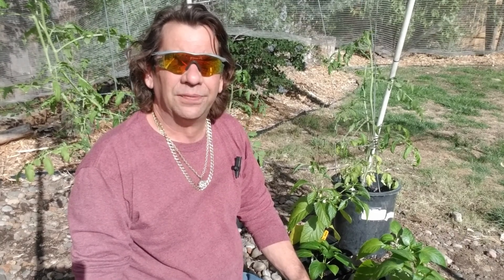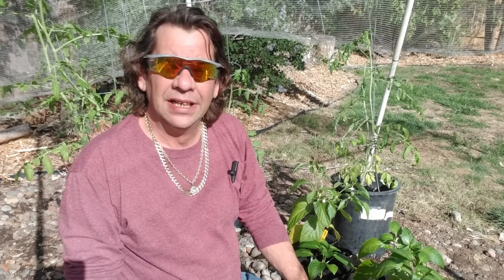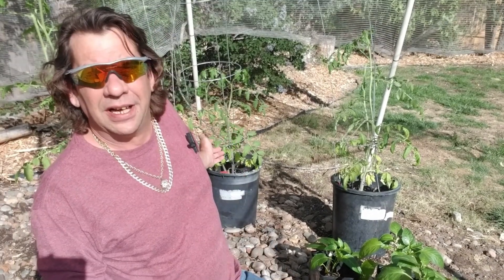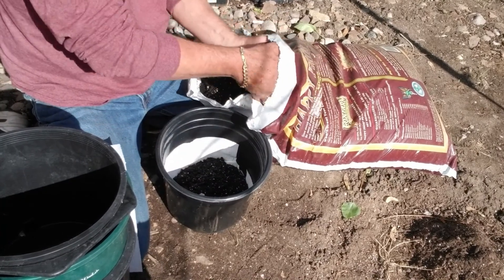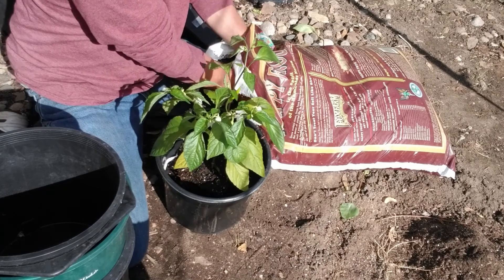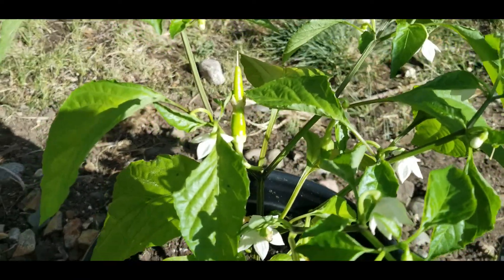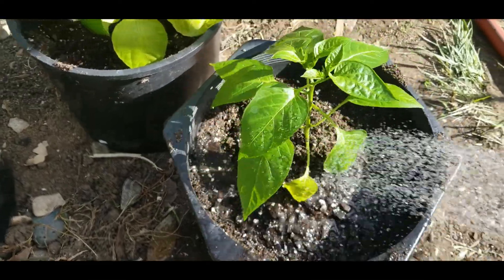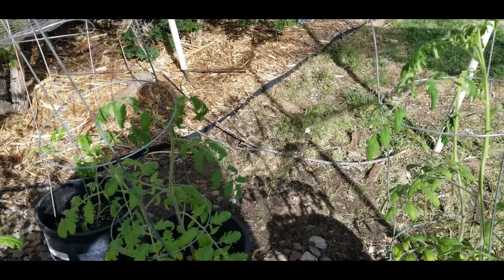Transplanting pepper plants outdoors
How to transplant a pepper plant outdoors. pepper pant update